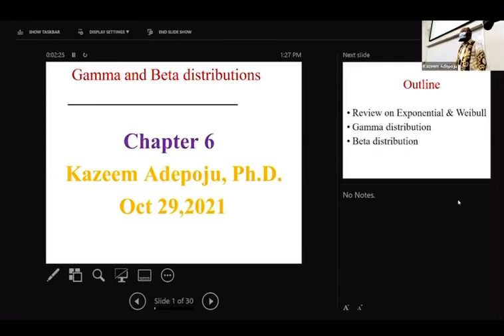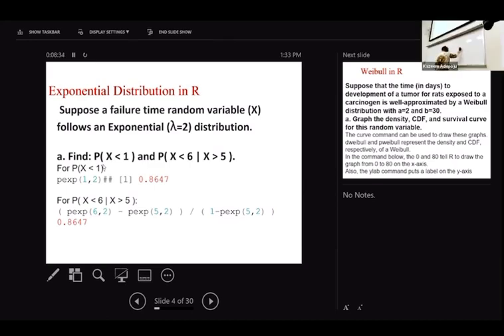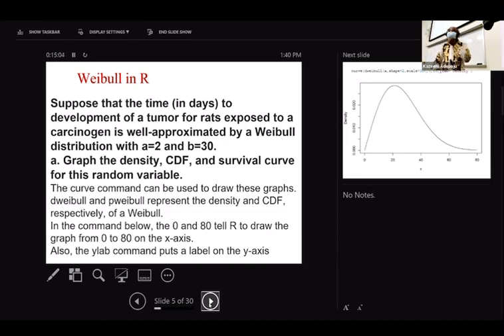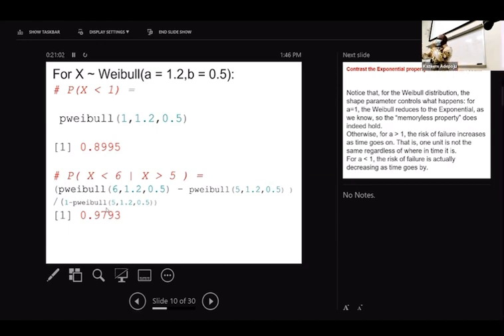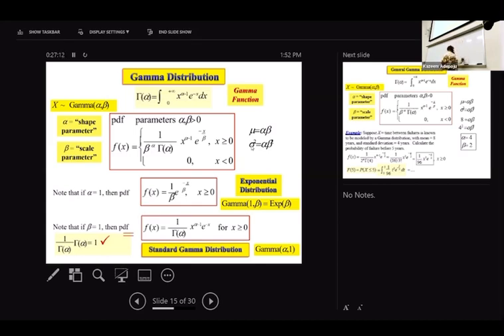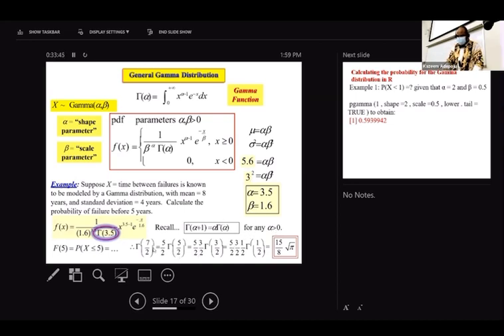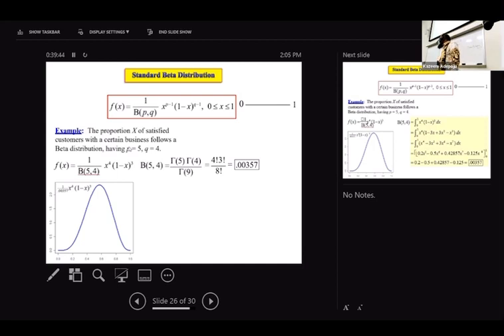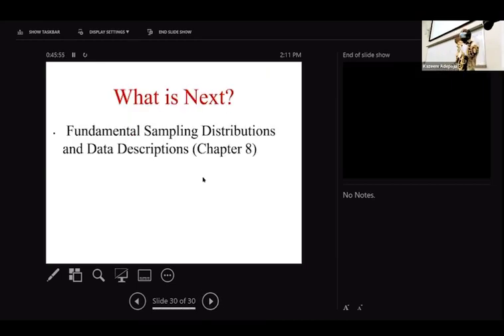Probability Distributions of Continuous Random Variable